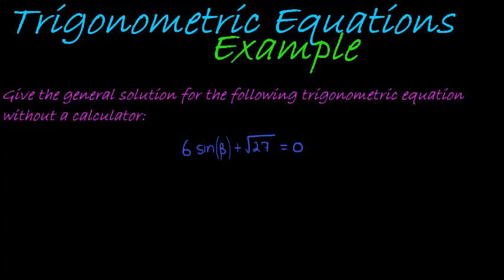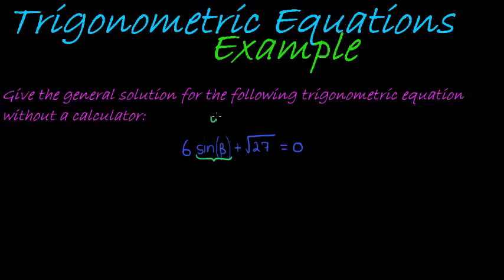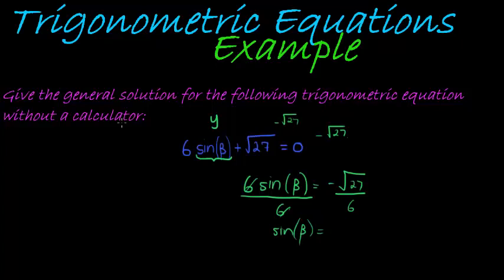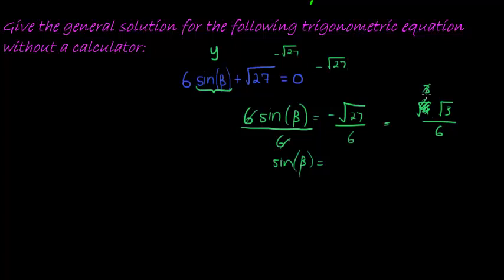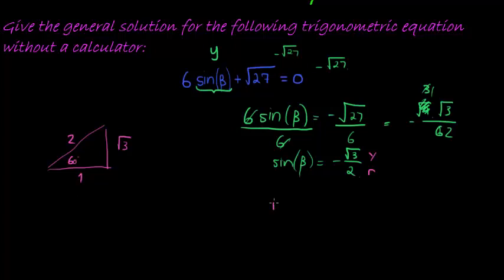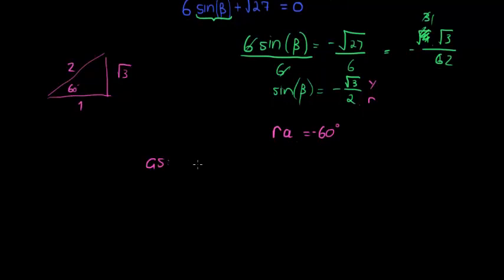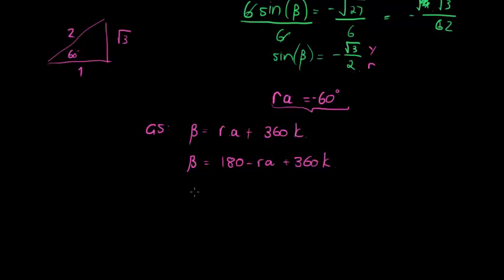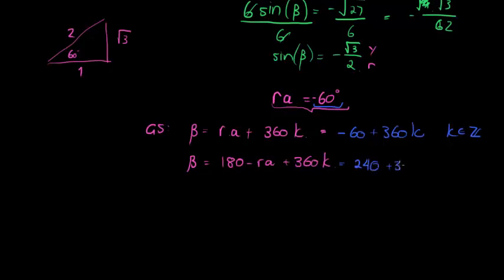Trigonometric Equations example 5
Find the general solution for the simple trigonometric equation using special angles